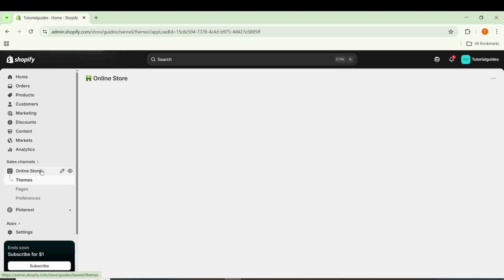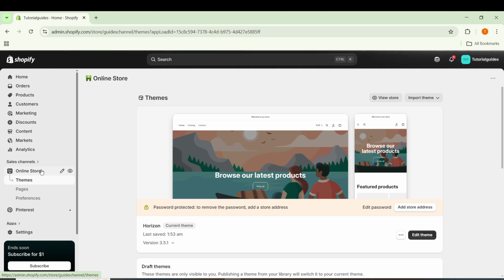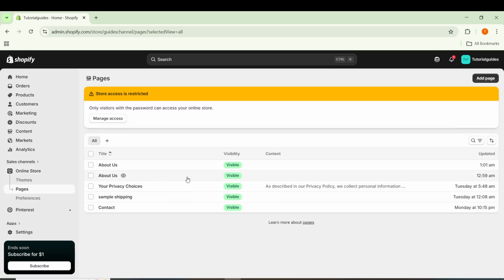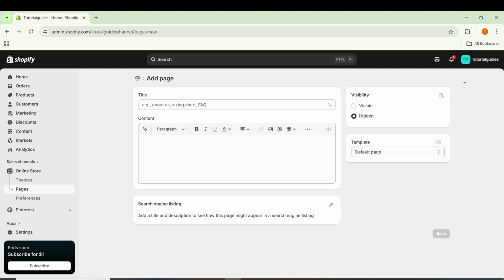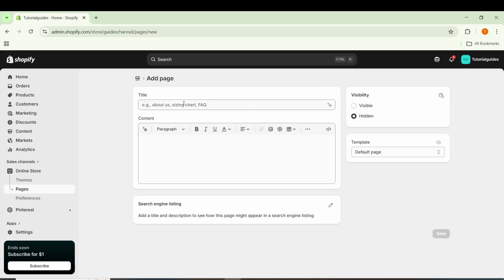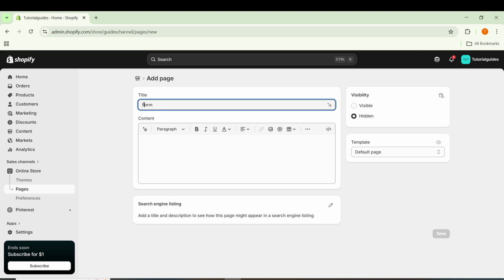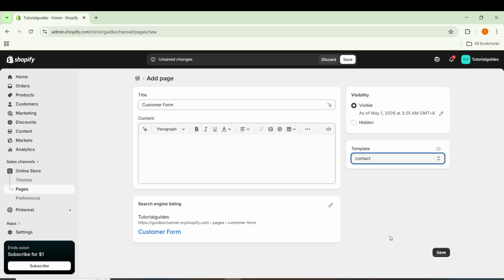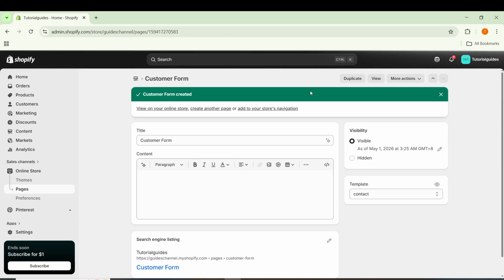How To Create Shopify Page Templates [2026 Guide]